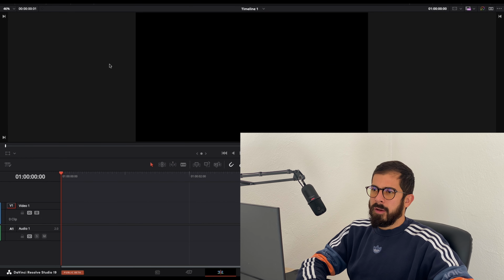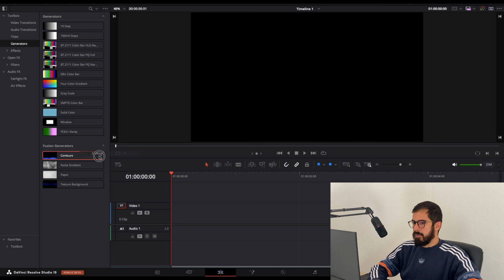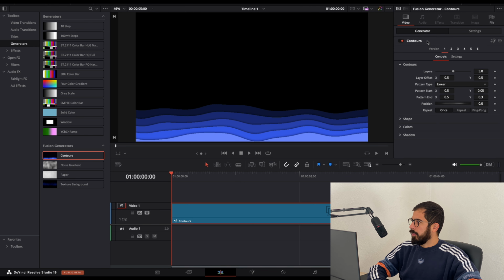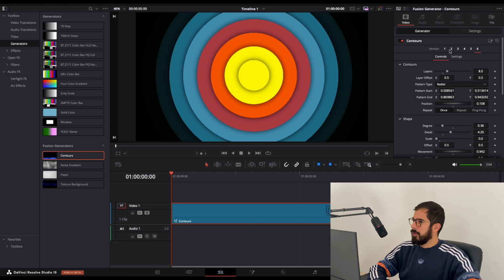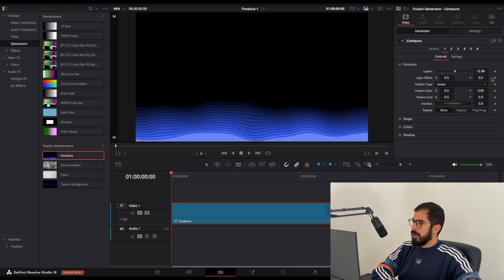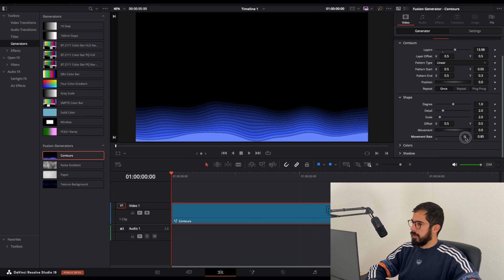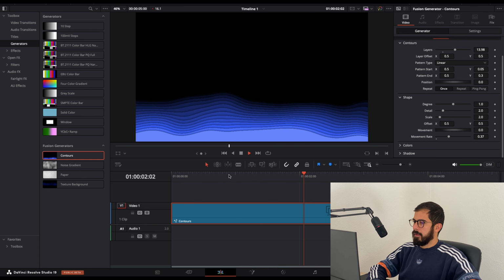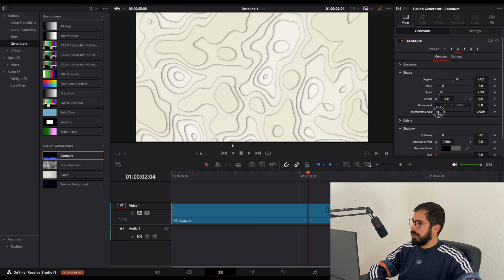Create Amazing Background Using Generators in DaVinci Resolve 18 Tutorial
🚀 Want to create stunning backgrounds directly in DaVinci Resolve? In this tutorial, I’ll show you how to use Generators to create eye-catching animated and static backgrounds for your videos—no external assets are needed!

🔥 What You’ll Learn:
✅ How to access and use Generators in DaVinci Resolve 18.
✅ Customizing colors, textures, and motion for unique backgrounds.
✅ Pro tips for using backgrounds in intros, titles, and transitions!

💡 Why Choose DaVinci Resolve?
DaVinci Resolve is a powerful, free video editing software used by professionals worldwide. With built-in Generators, you can create custom backgrounds without relying on third-party resources!

📈 Boost Your Video Quality:
Dynamic backgrounds help make your content stand out—perfect for intros, overlays, text effects, and more!

📢 Share Your Creations:
Tag me in your projects for a chance to be featured on our channel. Let’s grow and learn together! 🚀

💡 Practical Examples and Pro Tips:
Follow along as we break down different Generator effects and how to use them creatively in your projects!